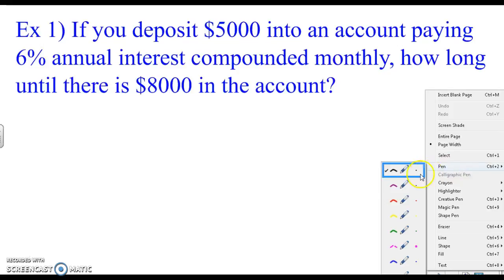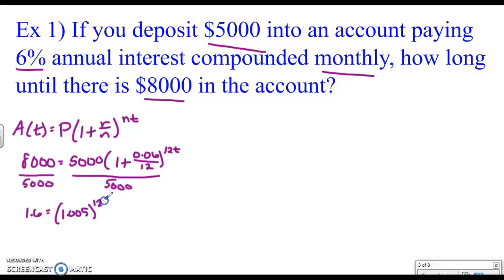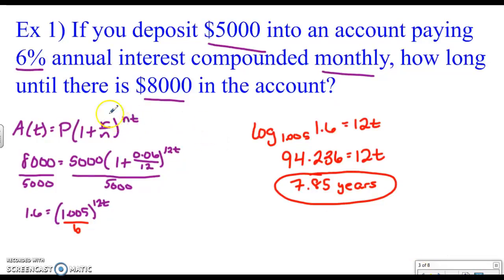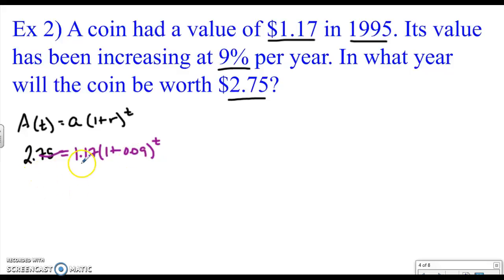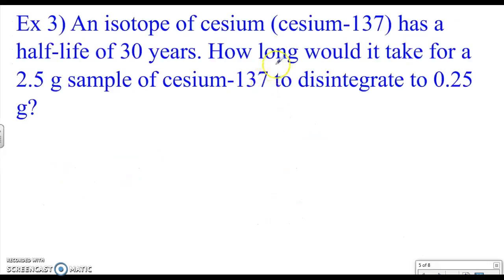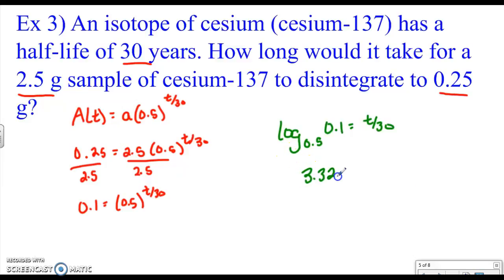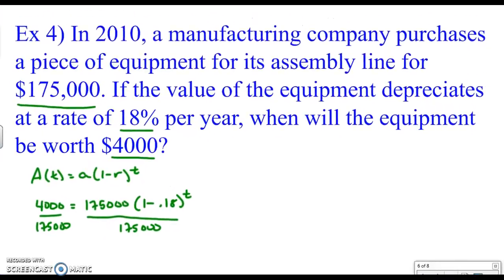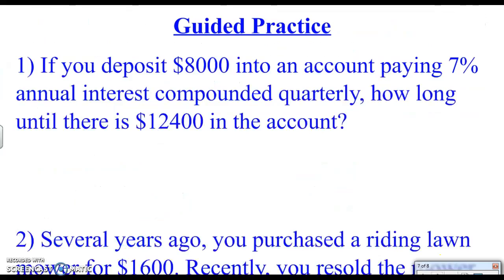5.7 Applications of Exponential/Logarithmic Functions Day 2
5.7 Applications-We will use logarithms to solve for time in application problems.